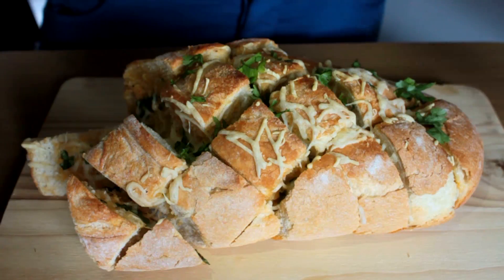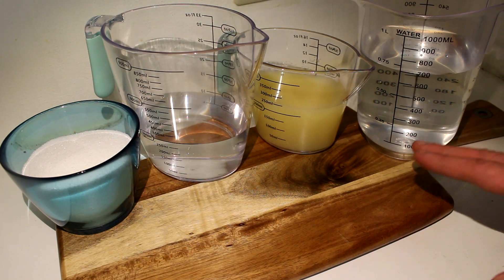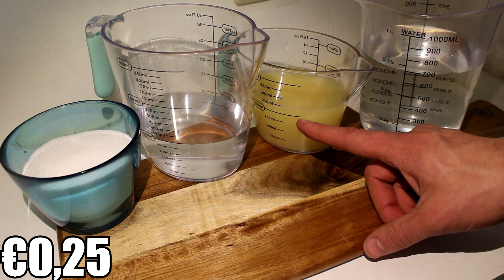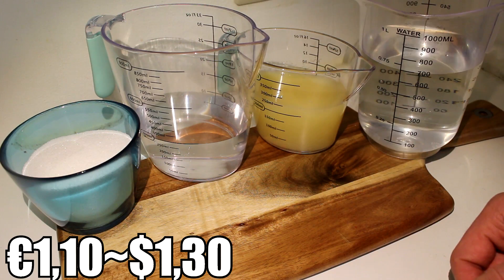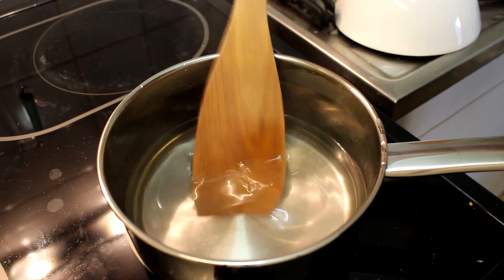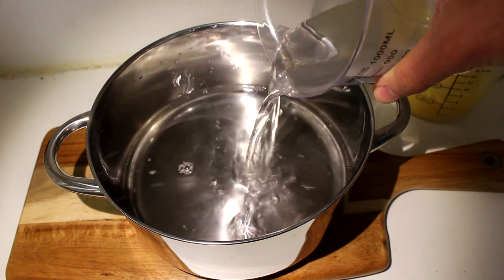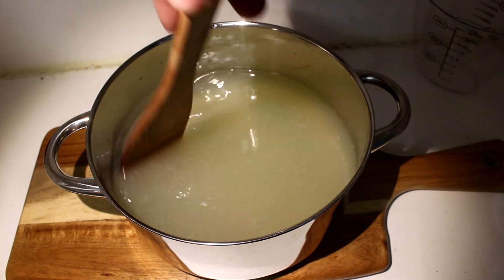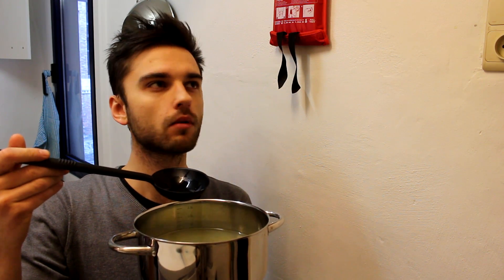EASY HOMEMADE LEMONADE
Today we’ll be showing you guys a very easy way to make homemade lemonade! There are a lot of different techniques of making lemonade, but we prefer this one because it’s just SO EASY!! Let us know what you think :)

== INGREDIENTS ==

250ml of lemon juice (€3.30~$4.29 for 1l)
700ml of water (to dilute the lemon juice)
250g of sugar (€0.74~$0.96 for 1kg)
300ml of water (for the syrop)

== RECIPE ==

1. Take a saucepan and put it on a fire, add the 250ml of water
2. Add the sugar
3. Keep stirring until the sugar has dissolved
4. Take a pitcher and poor in the 700ml of water
5. Add the lemon juice and give it a little stir
6. Finally add the syrop
7. Stirr very wel and place it in the fridge to cool
8. And it’s done!!

== MUSIC ==

titled "Kick Shock", "Carefree" and "Super Friendly"